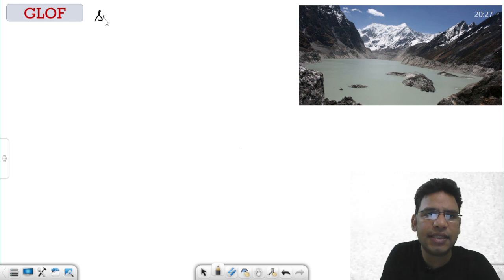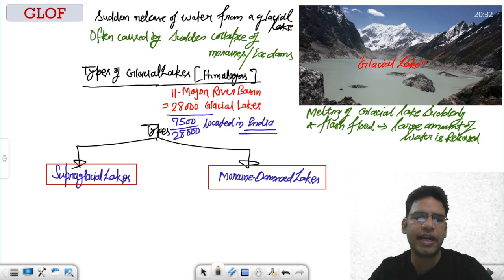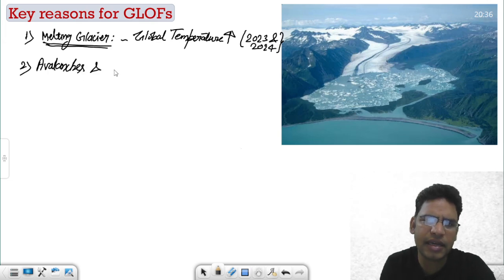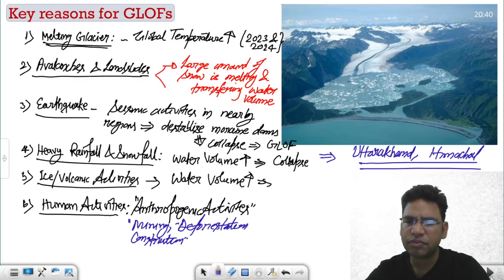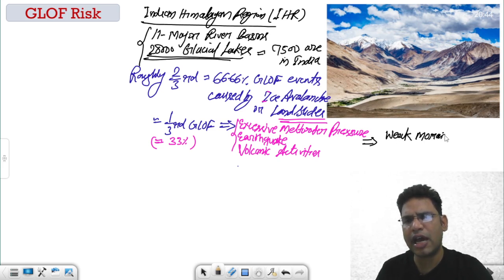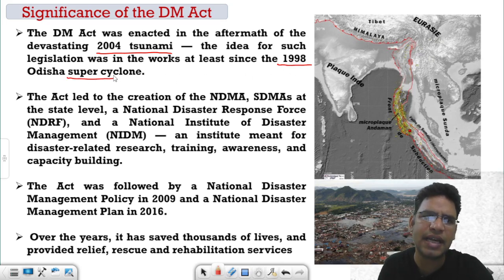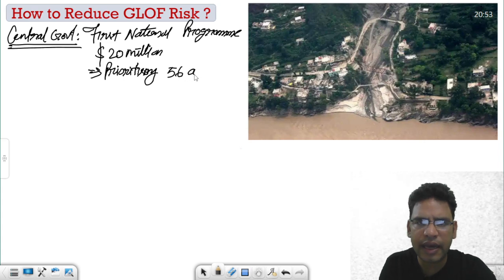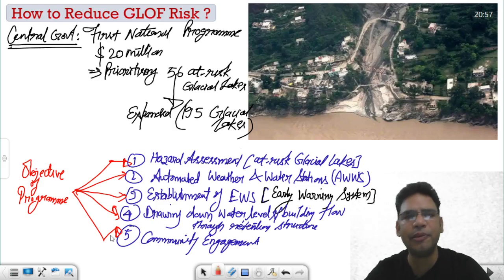Glacial Lake Outburst Flood (GLOF) in News | Kedarnath to Sikkim | UPSC GS1/GS3/Prelims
🚨 GLOF (Glacial Lake Outburst Flood) Disaster Explained | India’s National Mitigation Strategy 🚨

On July 8, 2025, Nepal witnessed a catastrophic Glacial Lake Outburst Flood (GLOF), sweeping away a China-built bridge and disabling hydropower systems. This tragic event highlights the increasing danger posed by glacial melt in the Himalayas due to climate change.

In this video, we explore:

✅ What is a GLOF? Why does it happen?

✅ Types of glacial lakes: Supraglacial vs Moraine-dammed

✅ Case Studies: Kedarnath 2013 & South Lhonak (Sikkim) 2023

✅ India’s vulnerability: Over 7,500 glacial lakes across 11 river basins

✅ NDMA’s new National GLOF Mitigation Programme

✅ Scientific tools like SAR Interferometry, UAV surveys & AWWS

✅ Role of ITBP, state govts & local communities

✅ Challenges ahead and what needs urgent attention

Whether you’re preparing for UPSC GS Paper 1 (Geography & Disaster Management), GS Paper 3 (Environment), or Prelims Current Affairs, this topic is a must-know for every serious aspirant.